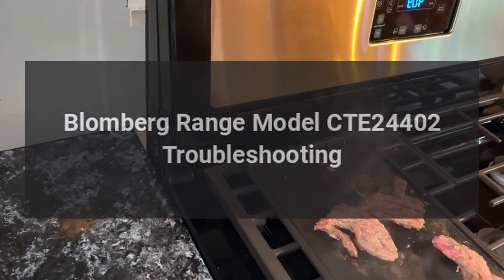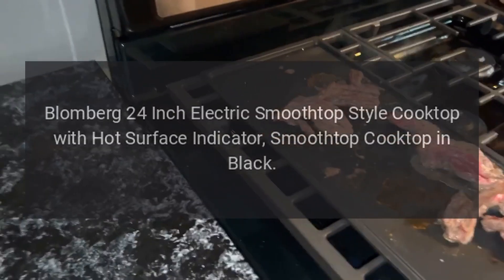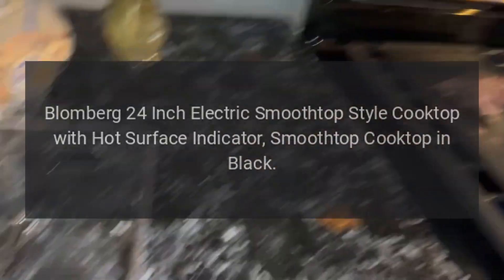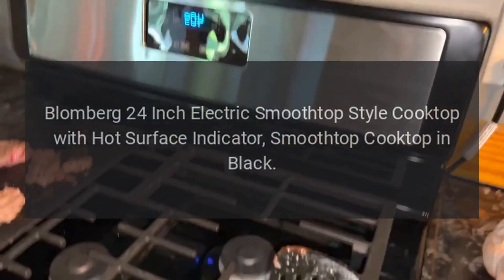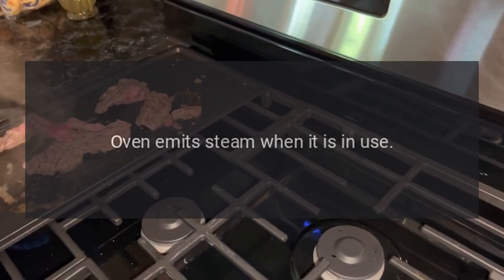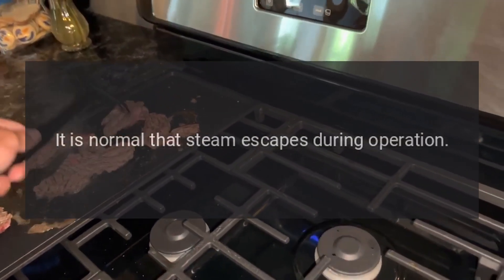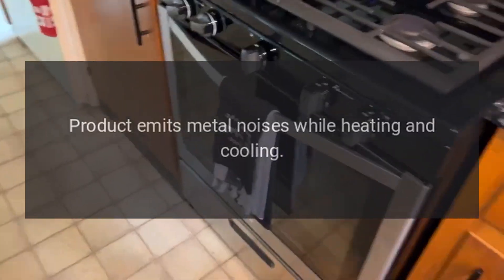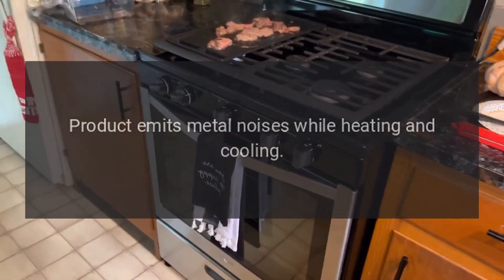Blomberg Range Model CTE24402 Troubleshooting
Blomberg 24 Inch Electric Smoothtop Style Cooktop with Hot Surface Indicator, Smoothtop Cooktop in Black